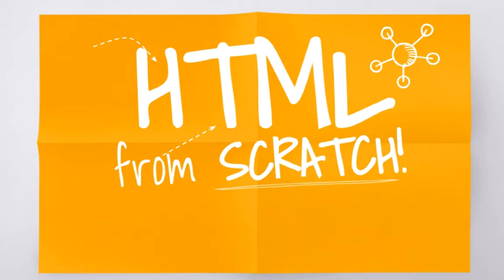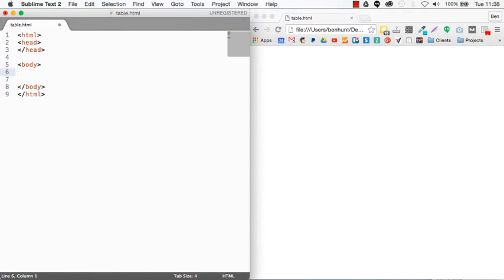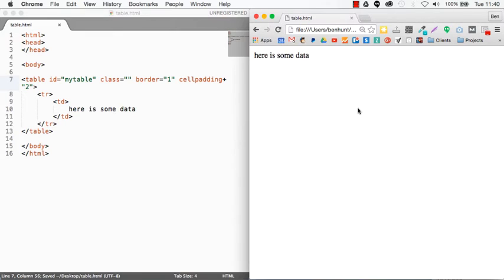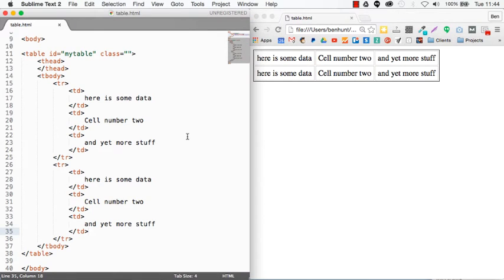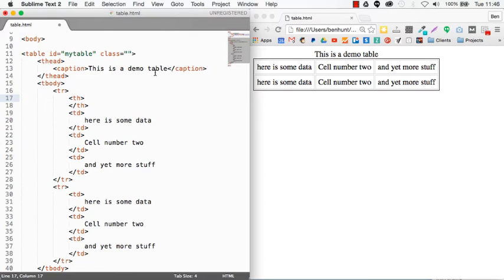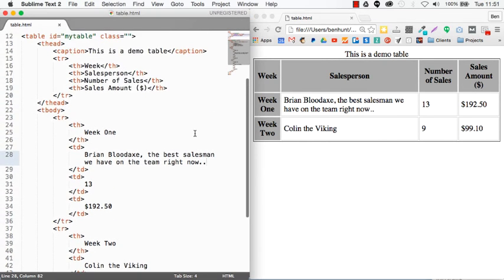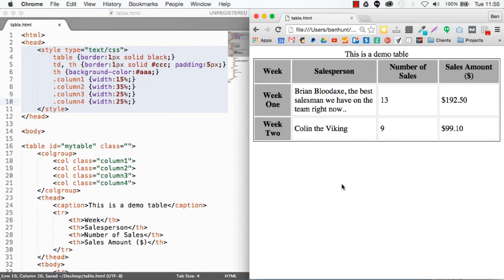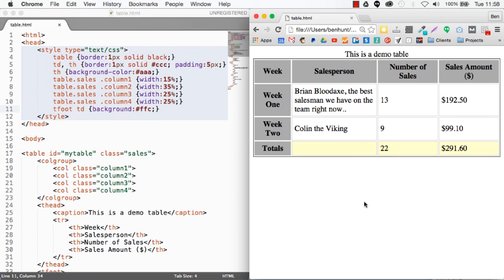HTML Table Tutorial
Need to Make an HTML Table? Start Here!
In this tutorial and video, I’ll show you all the elements you need for an HTML table. I’ll tell you how to use them the right way, and I’ll show you the HTML to use.

This 22-minute video is the best place to start. (Don’t forget to click the full-screen icon so you can see all the text.)